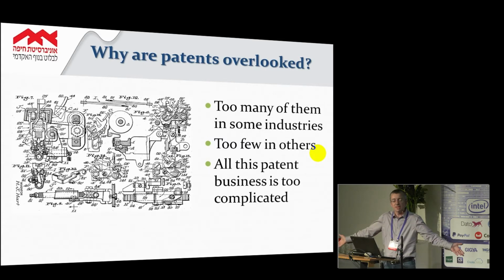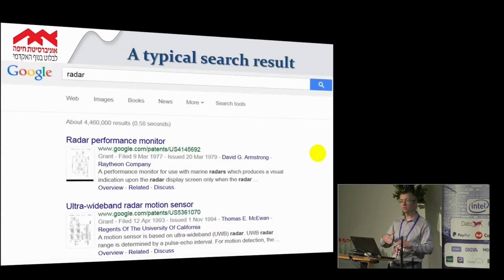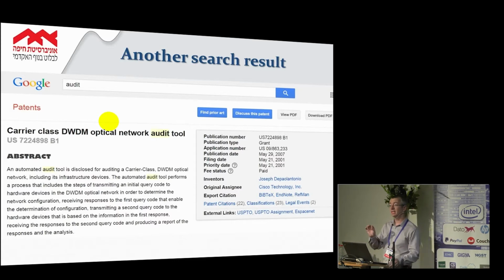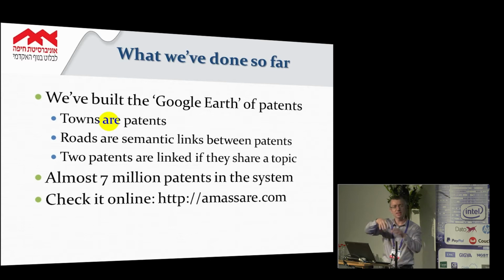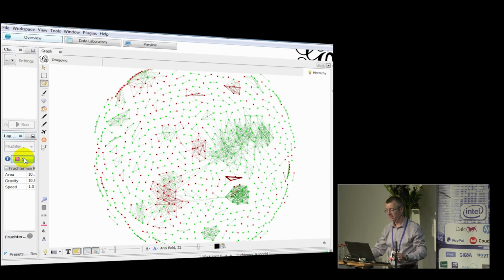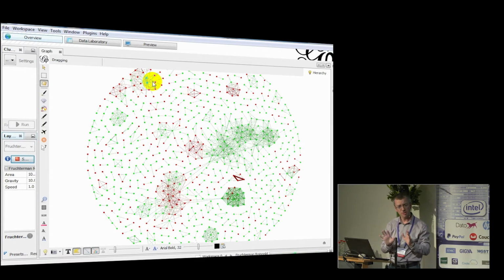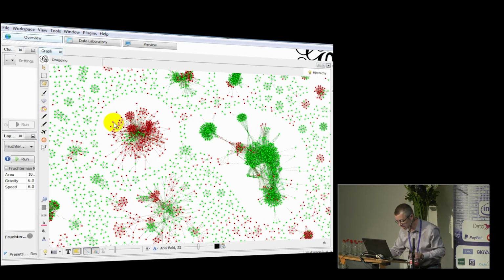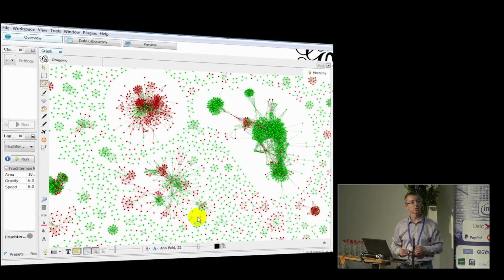Dr Ron Bekkerman - Unique Insights From Publicly Available Big Data